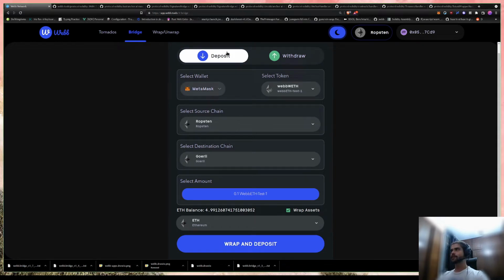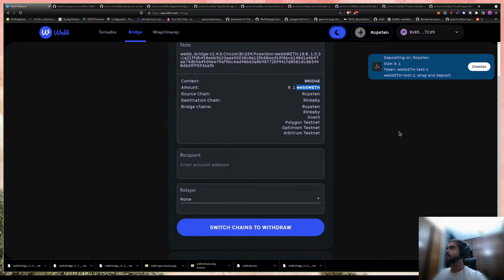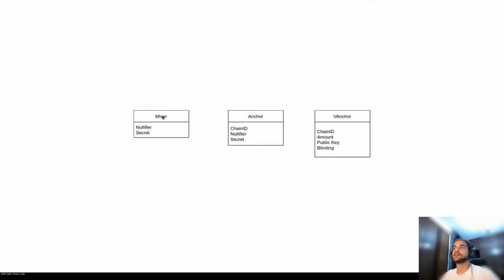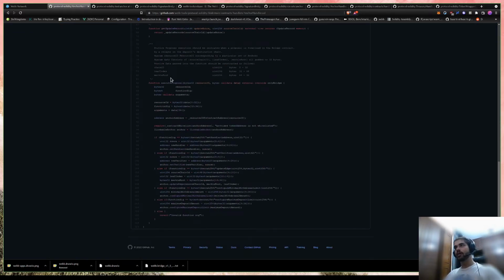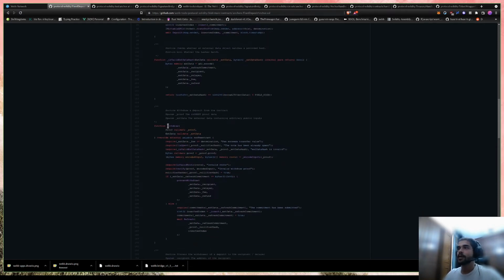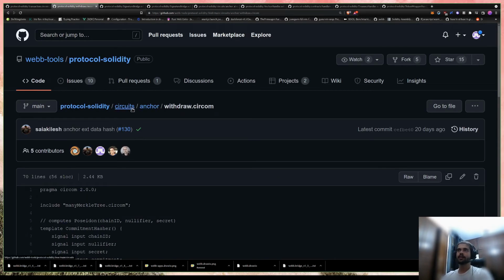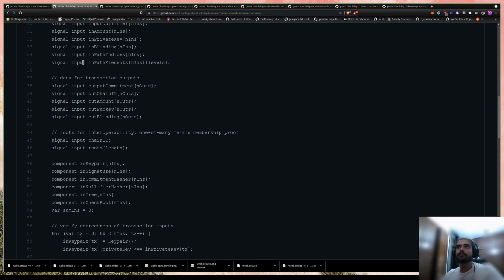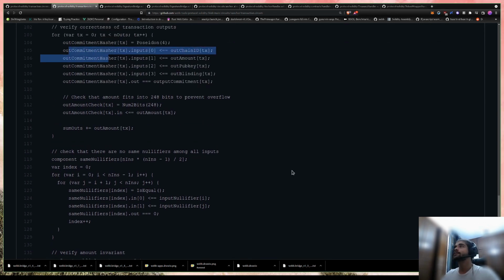zku.ONE (March 2022 Cohort) Week 5: Webb Protocol Demonstration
At Harmony.ONE, we aim to become a leading ecosystem where researchers and industry practitioners alike would feel at home. We have recently founded zkDAO, PrivacyDAO, and ResearchDAO, with committed funds of over $10M to support basic research and publication of academic papers related to zero-knowledge proof technology (ZK). Here we outline the complementary missions of zku.ONE - to bring ZK research to production, and to onboard talents from around the world to launch their careers as ZK developers with ample financial support.